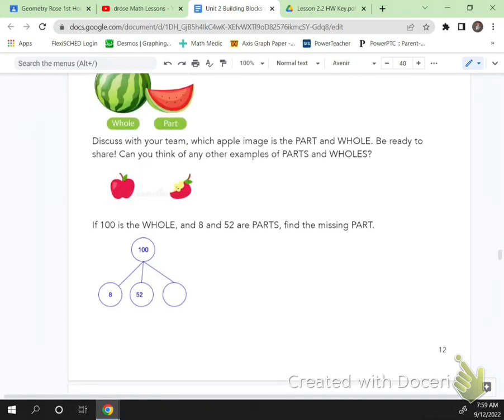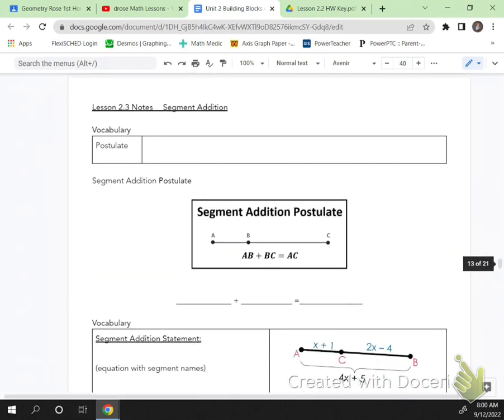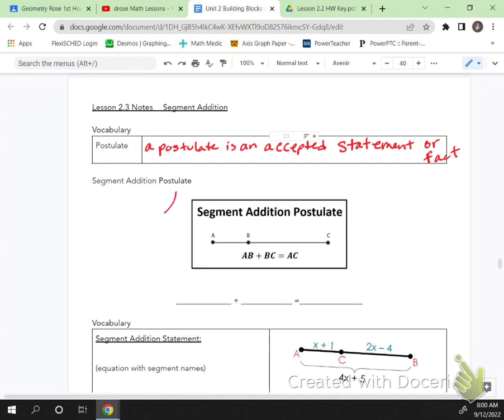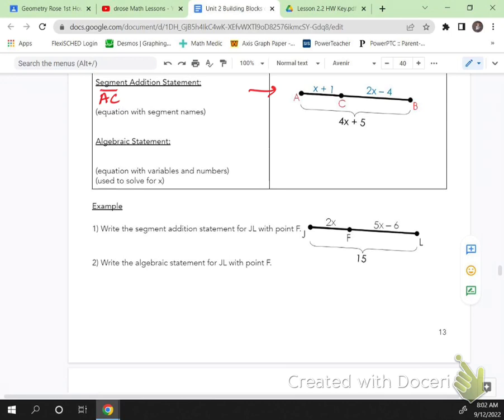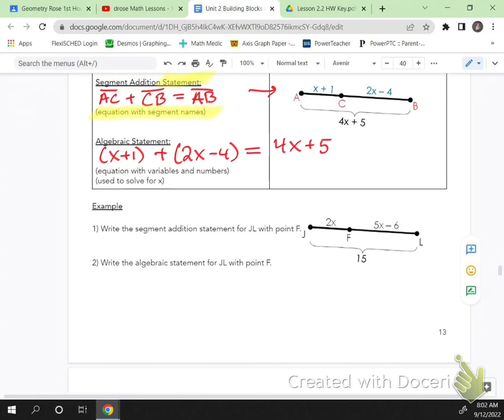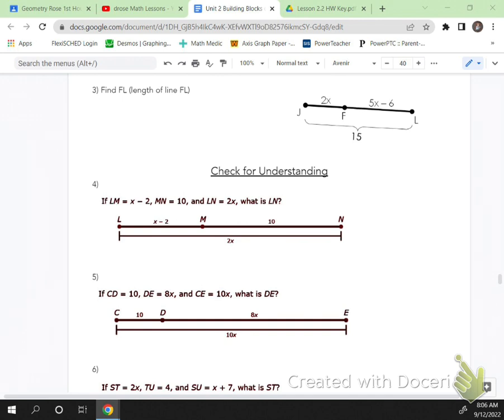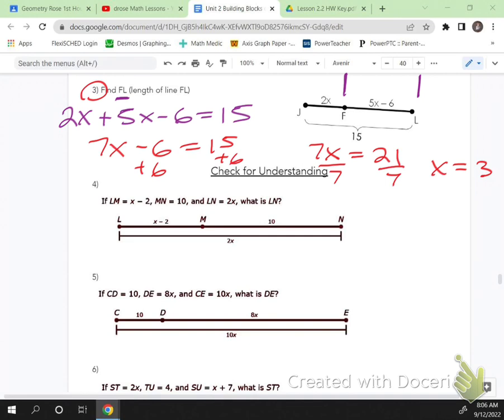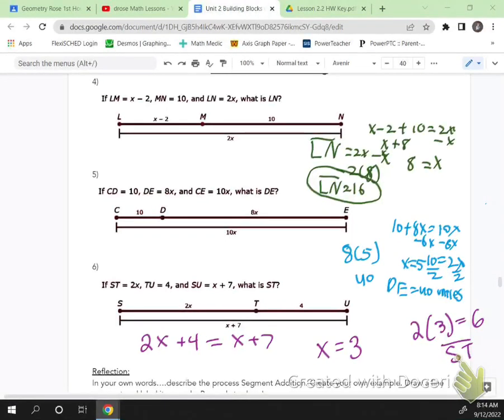Geometry Lesson 2.3